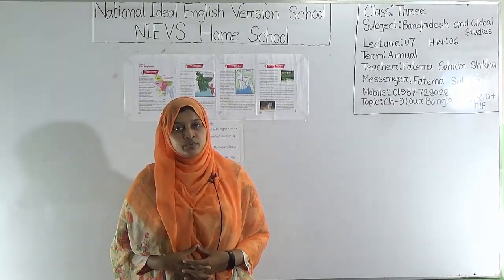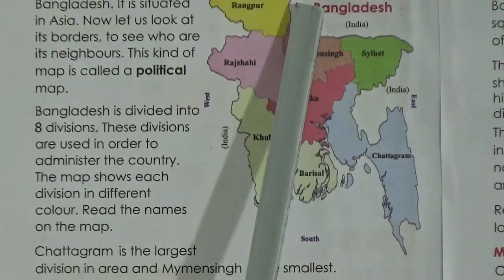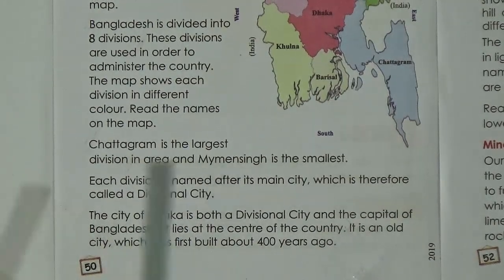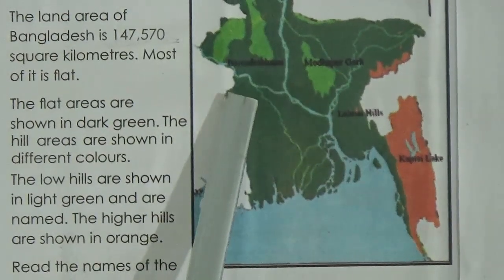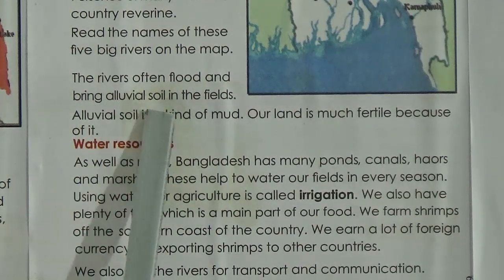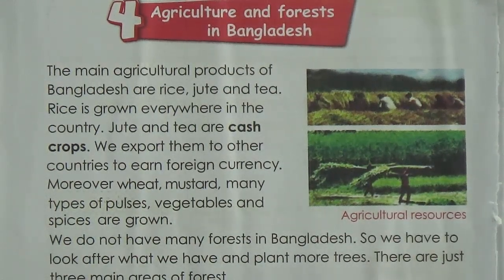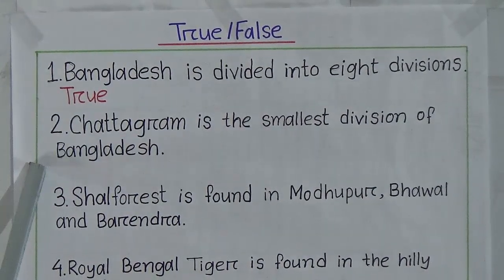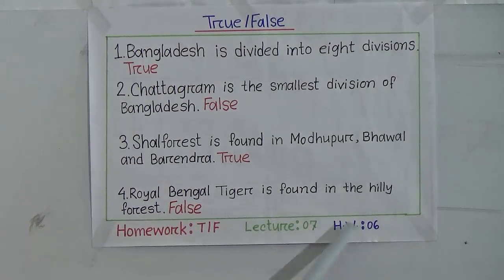Class: Three, Subject: B.G.S (Lecture- 7, H.W.- 6), Topic: Ch-9 (Our Bangladesh) R/D+T/F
Annual Term
Class: Three
Subject: Bangladesh and Global Studies (Lecture- 7, H.W.- 6)
Topic:  Ch-9 (Our Bangladesh) R/D+T/F
Teacher:  Fatema Sabrin Shikha